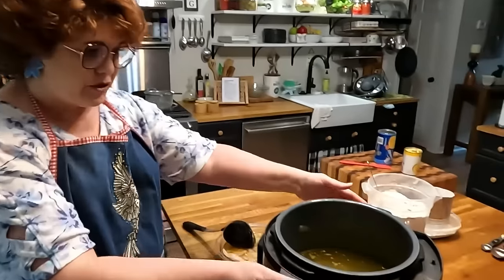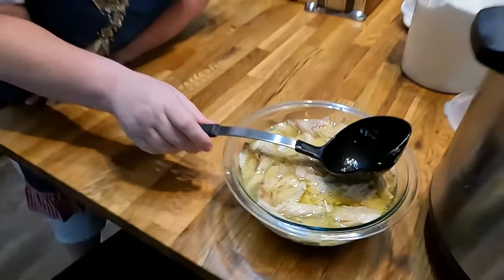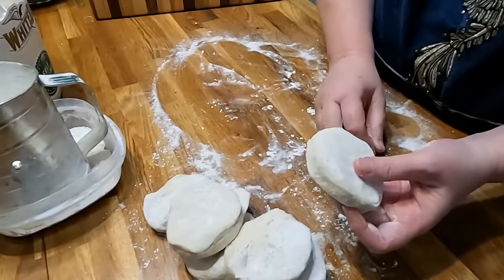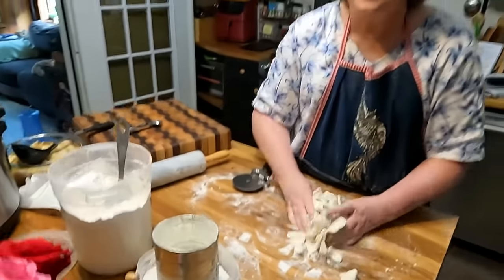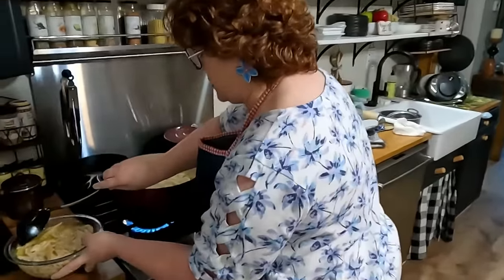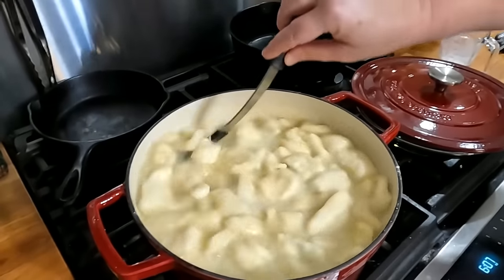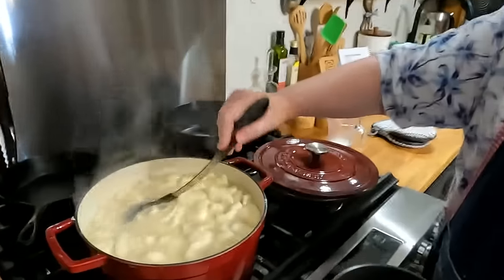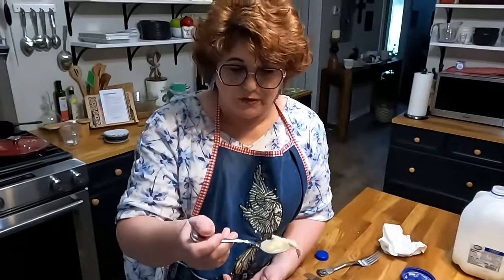Shortcut Chicken and Dumplings - Mama's Old Fashioned Southern Comfort Food Recipes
Looking for a delicious and easy-to-make comfort food recipe? Look no further than "Shortcut Chicken and Dumplings"! This traditional southern dish has been perfected over generations and our recipe uses time-saving techniques to create a tasty and convenient meal. Whether you're cooking for your family or looking to impress guests, this recipe will surely be a crowd-pleaser. So why wait? Treat your taste buds to the savory goodness of "Shortcut Chicken and Dumplings" today!

CHICKEN AND DUMPLINGS INGREDIENTS:
BOIL A YOUNG FRYER CHICKEN
1 1/2 TSP. SALT
1/2 TSP. PEPPER
1 CHICKEN BOUILLON KNORR OR 1 TBSP. GRANULES
2 STALKS OF CELERY
1 ONION CHOPPED

MAKE 2 BATCHES OF DUMPLINGS :
DUMPLING INGREDIENTS:
2 CUPS SELF-RISING FLOUR
3 TBSP. COLD SALTED BUTTER (IN THIN PIECES) OR 1/8 CUP VEGETABLE SHORTENING
2/3 CUPS MILK (SOME USE BROTH BUT MAKES IT A NOODLE TYPE OF DUMPLING)

ADD TO BROTH:
2-10.5 OZ CANS OF CREAM OF CHICKEN
1 TSP. SALT
1/2 TSP. PEPPER